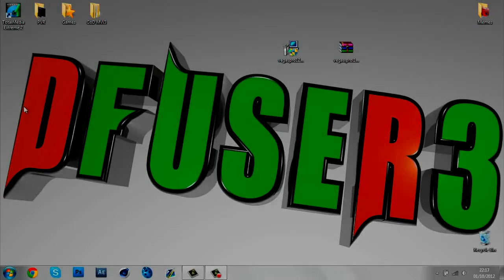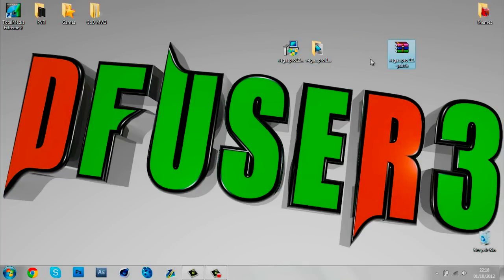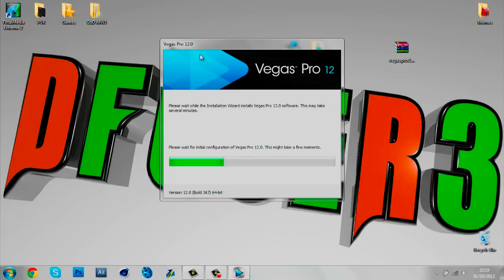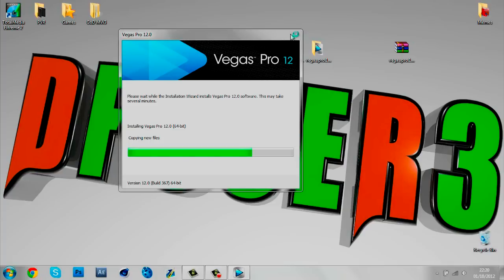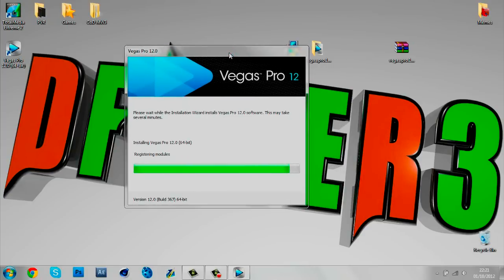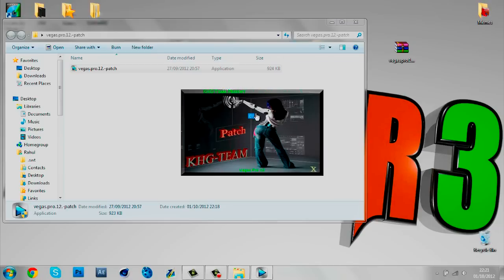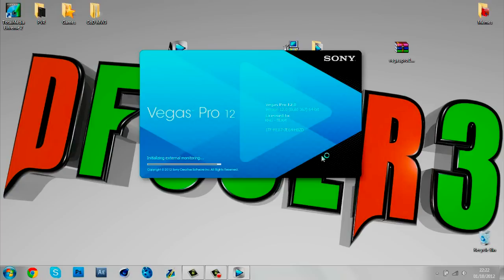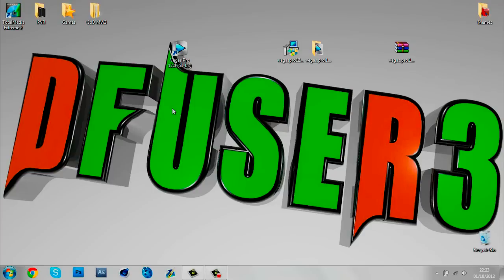Sony Vegas 12 DOWNLOAD FREE Fast and Easy! (Working July 2013) (Mediafire) (Voice tutorial) [HD]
Vegas 12 (you have to setup an account)
Patch (disable your anti-virus for it to work)